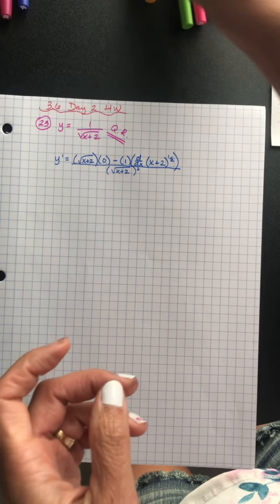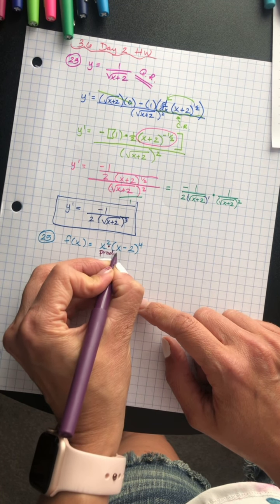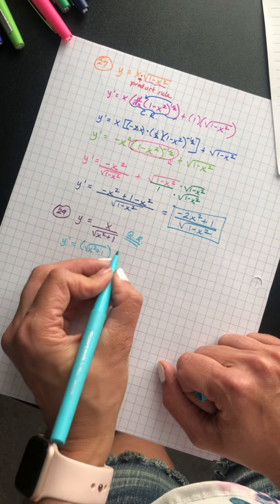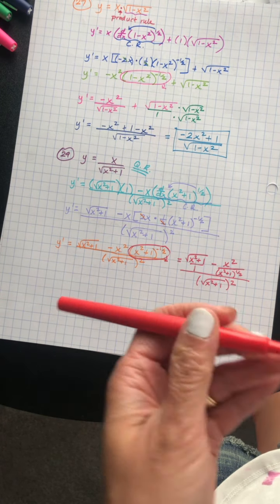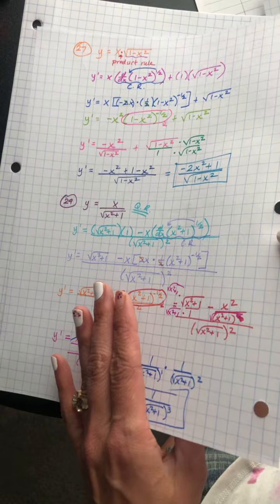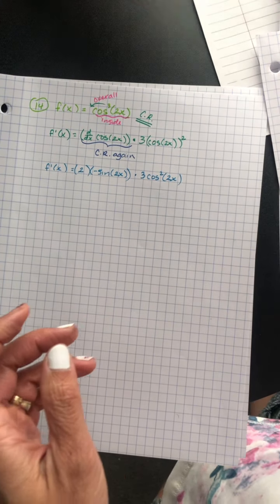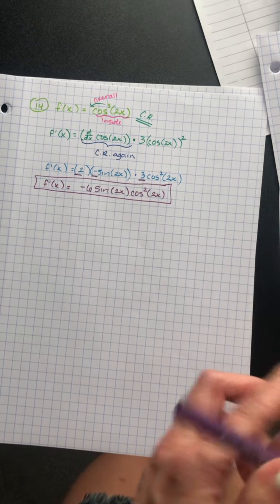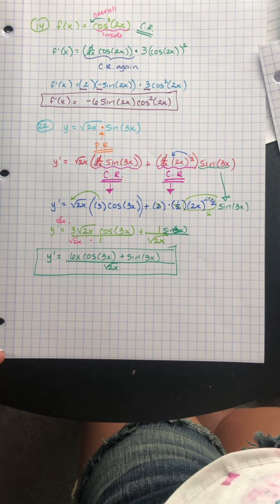AP Calc AB 3.6 Day HW Answers